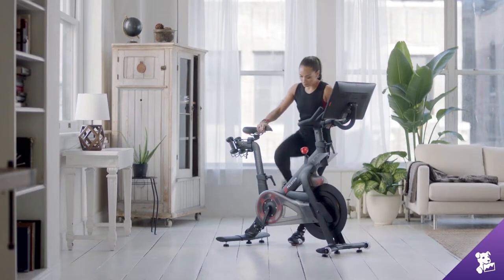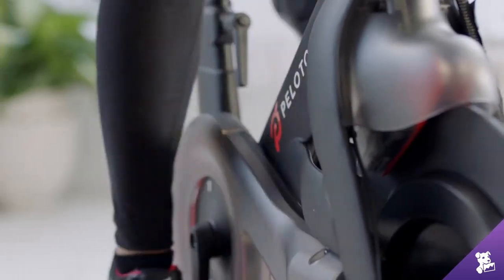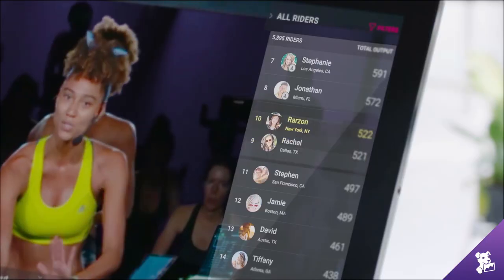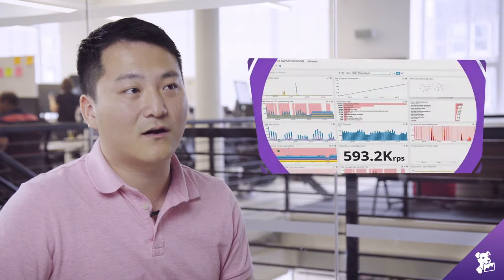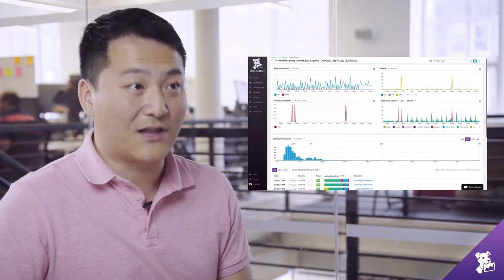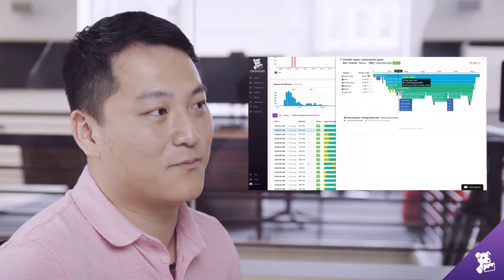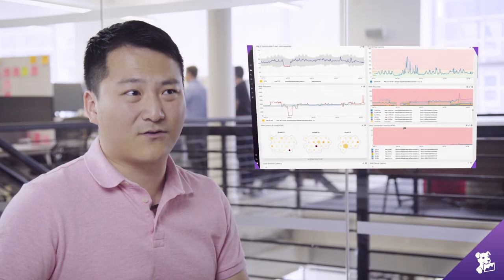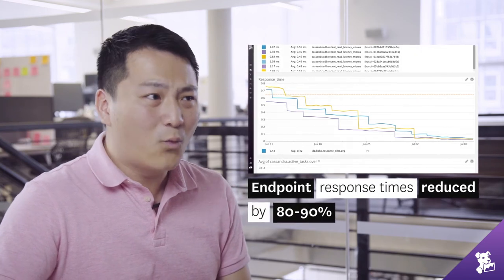Peloton: real-time APM monitoring with Datadog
Learn how Peloton uses Datadog APM to monitor and minimize lag for customers in real-time.